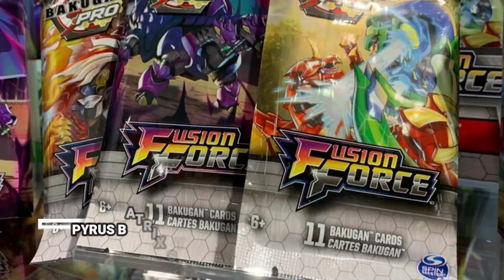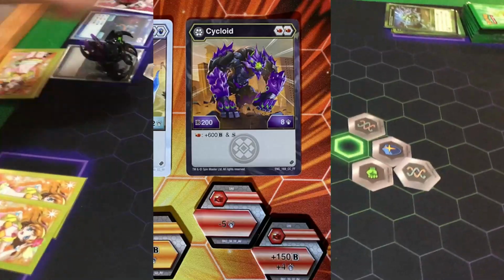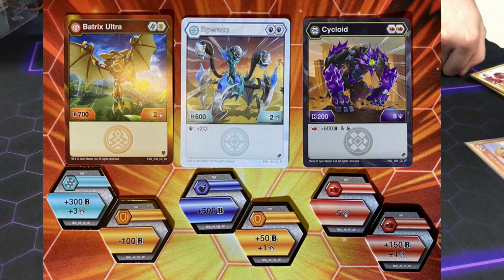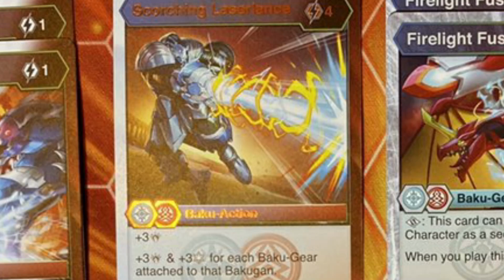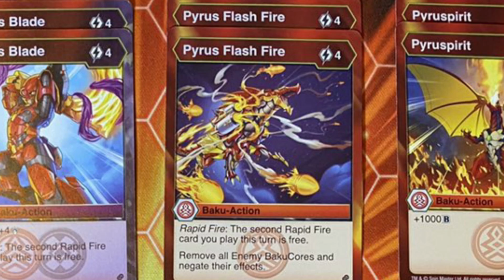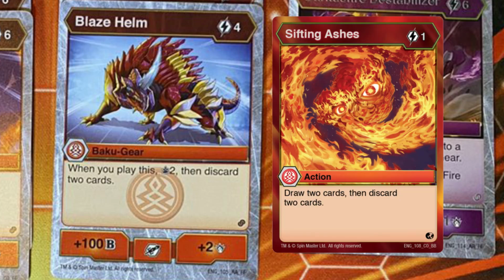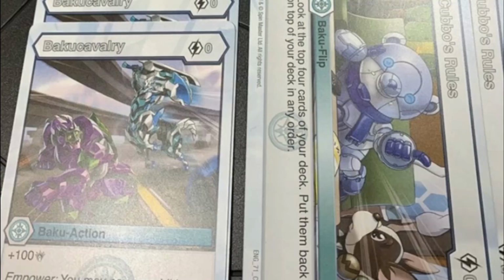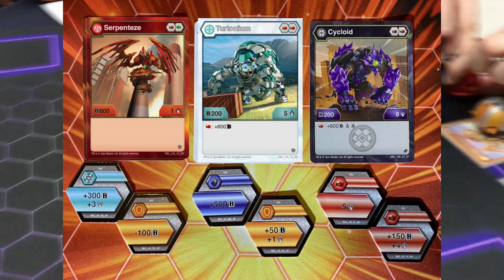Pyrus Batrix Ultra Starter Deck contents REVEALED | BakuTalk News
@NFloorez on Twitter has revealed the contents of the Pyrus Batrix Ultra Starter Deck from the Fusion Force line! Check out the latest edition of the BakuTalk News!

Clips and audio used:

Warp Room - Crash Bandicoot: Warped

Bakugan: Battle Planet is a remake and retold story of the original series, Bakugan Battle Brawlers. Bakugan: Battle Planet is a Japanese-Canadian animated series set to premiere in the US and Canada in December 2018, and the rest of the world in January 2019. Like the original series, it will be a co-production between Japan's TMS Entertainment and Canada's Nelvana. Bakugan: Battle Planet follows the adventures of Dan Kouzo and his best friends, the first kids on Earth to bond with the mysterious alien creatures known as the Bakugan. The story revolves around friendship, battling, and competition.